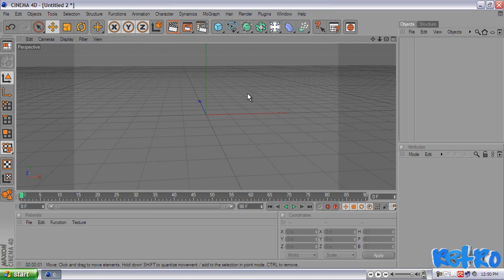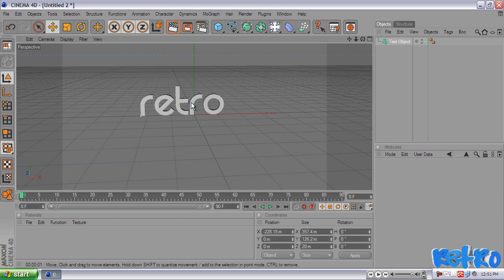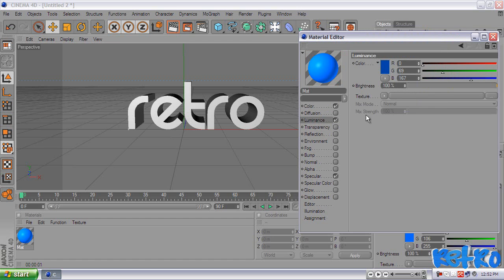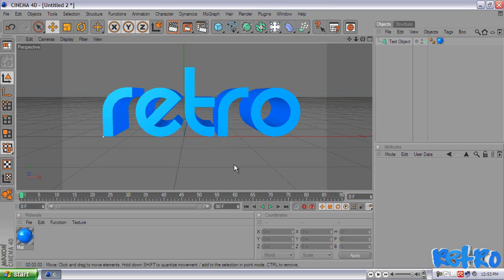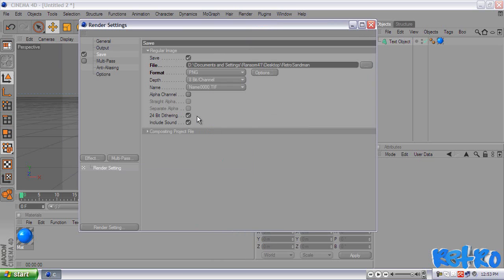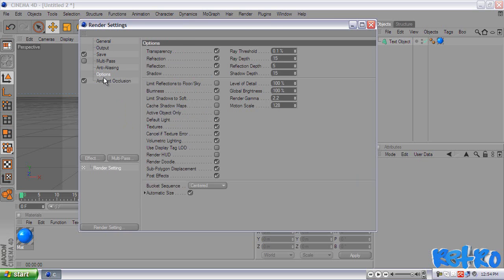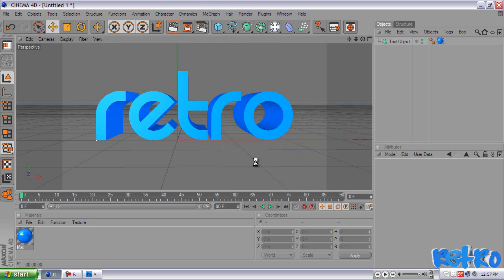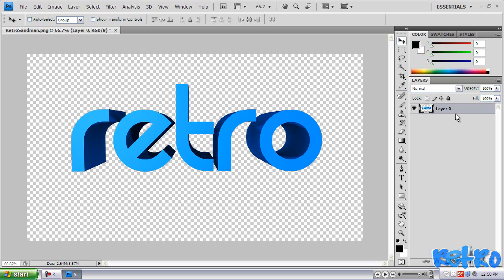Photoshop Tutorial | How To Export Cinema 4D Text To Photoshop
Welcome to this quick tutorial showing you how to export Cinema 4D 3D Text into Photoshop with a Transparent BG! Thanks!